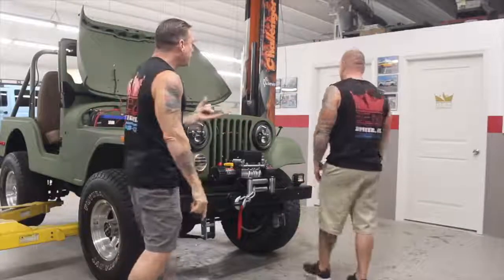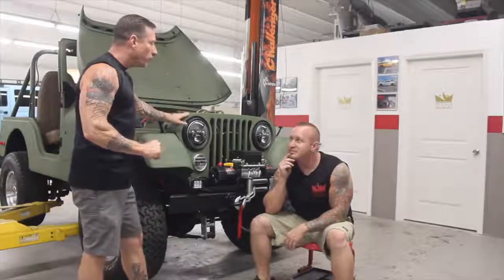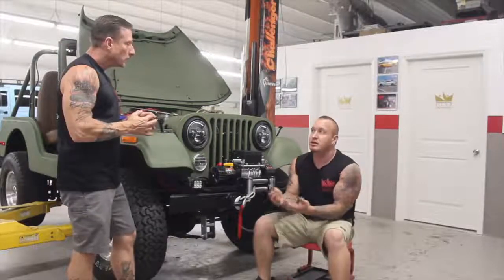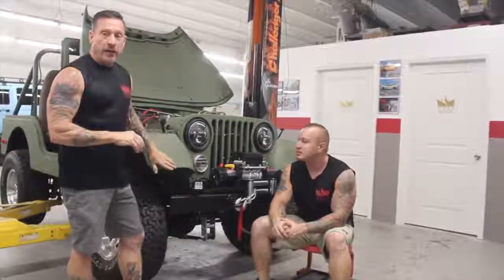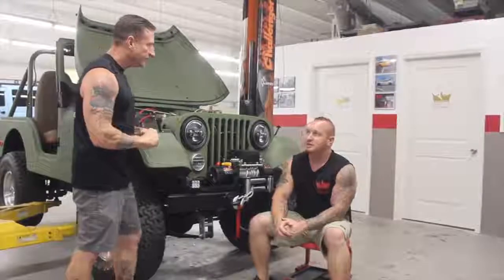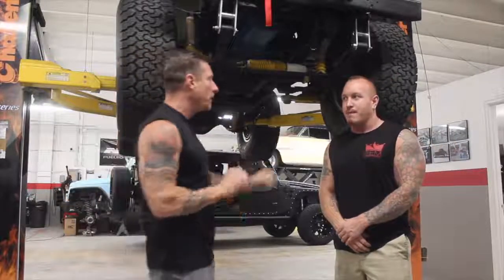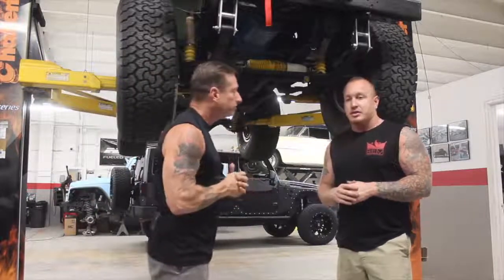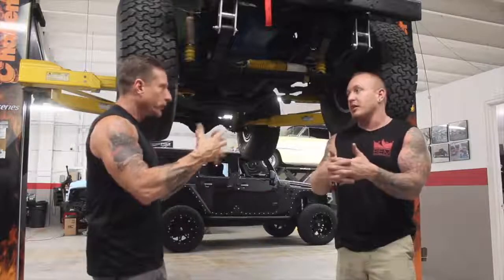Custom Made Jeep CJ Exhaust With Flowmaster Muffler - How To / DIY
Tom & The Master, Bubba @bublloyd from BEM @bubbasdexoticmotorsports show you how to make an affordable, quick and easy exhaust for a Jeep CJ using a Flowmaster muffler to give the 4.2 liter a nice sound.
This simple system is solid & will last forever and best of all economical.

What can we build for you?
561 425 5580 gets it done!

Welcome to Doin' It Bubba Style!